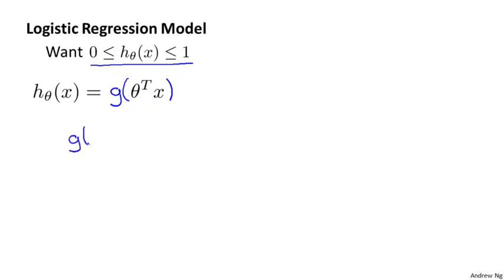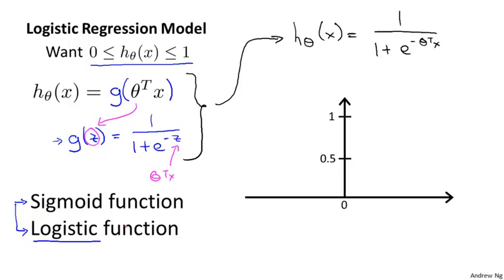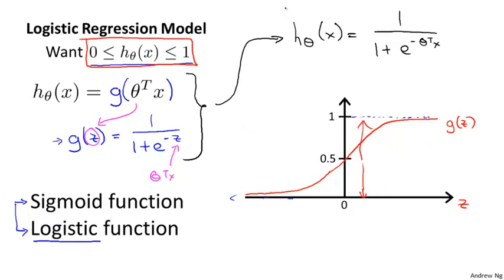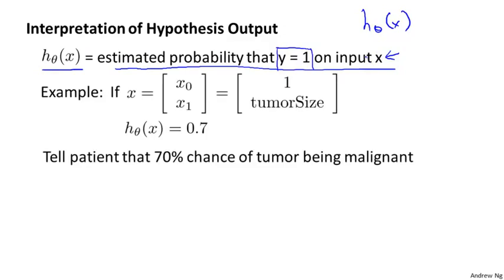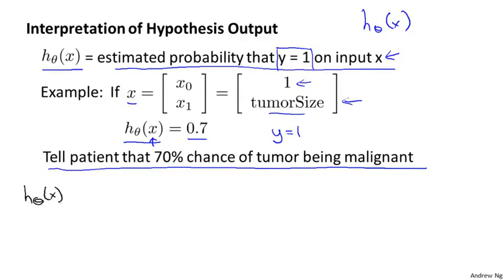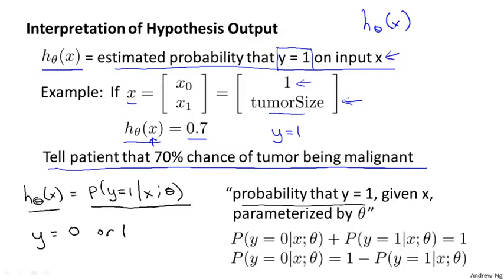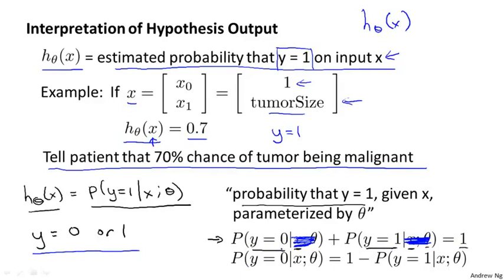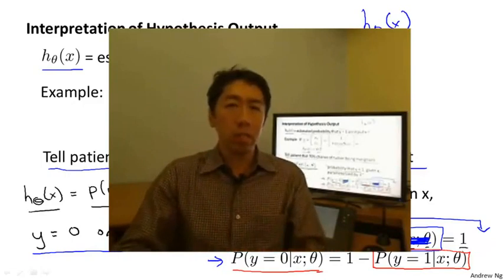6 2 - Hypothesis Representation 7 min)